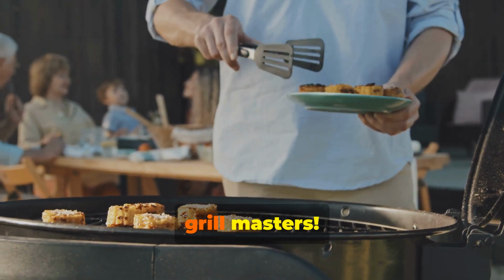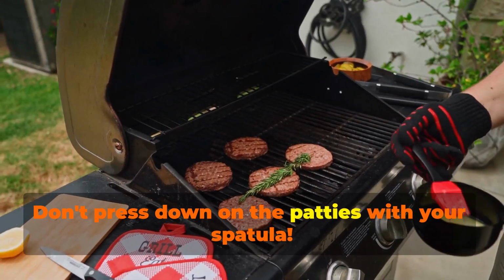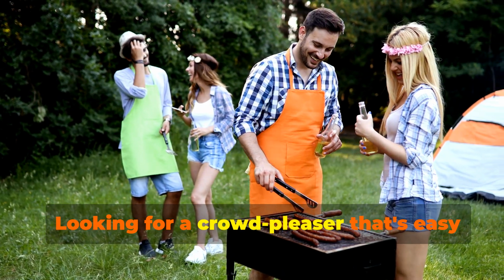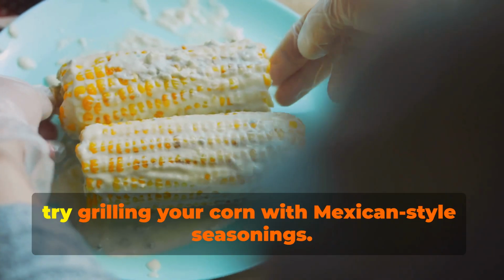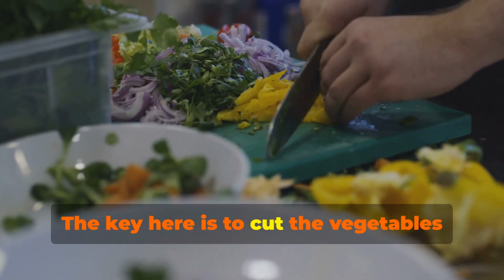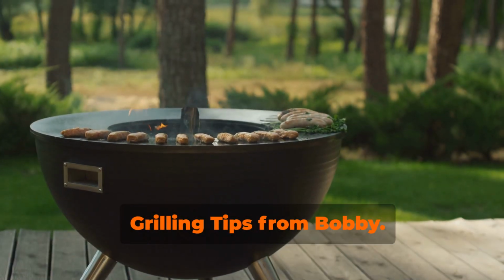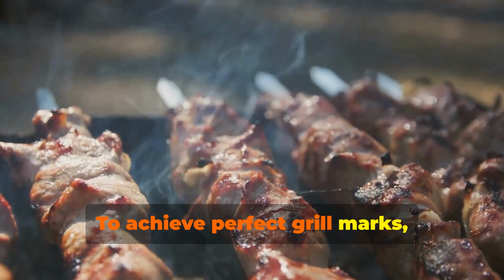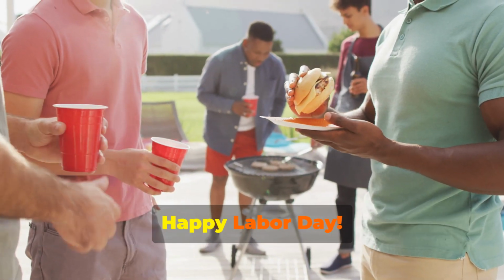Best Labor Day BBQ Ideas - Must-Try Recipes for Your Cookout!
Fire up the grill and get ready to celebrate Labor Day with the ultimate BBQ feast! 🍔🔥 From juicy burgers to smoky ribs and irresistible sides, we’ve rounded up the best Labor Day BBQ ideas to make your celebration unforgettable. Whether you're hosting a backyard cookout or heading to a picnic, these must-try dishes will impress your guests and satisfy every craving. What’s your go-to Labor Day BBQ recipe?

OUTLINE:
00:00:00
The Smell of Labor Day
00:00:29
The Star-Spangled Banner of the BBQ
00:01:53
Fall-off-the-Bone Delicious
00:02:26
Simple and Delicious
00:02:56
Grilled Corn on the Cob
00:04:54
A Rainbow on Your Plate
00:05:25
Balancing Act
00:05:53
Cool Down the Heat!
00:06:17
The All-American Backyard BBQ
00:06:43
Grilling Tips from Bobby
00:08:49
Time to Fire Up the Grill!

Share your thoughts and questions in the comments below. What other historical culinary journeys would you like us to explore?